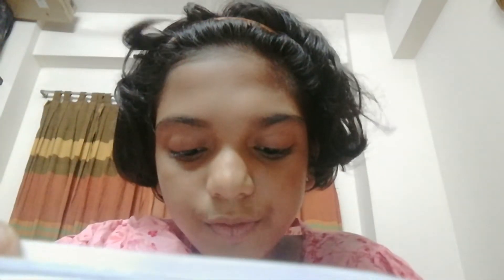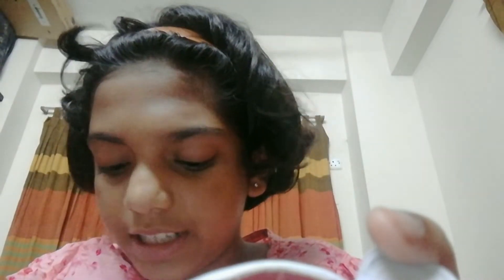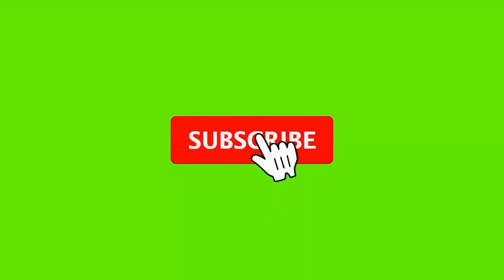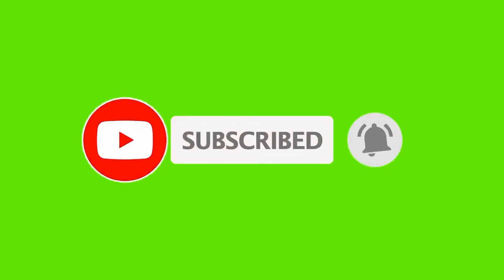Completing last part of English For Today book.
বাংলায় বাংলাদেশের আইন শিক্ষার বিস্তার হোক এই উদ্দেশ্যে চ্যানেলটি করা। বিশ্ববিদ্যালয় এর সকল আইন বিভাগ আর আইন কলেজের ছাত্র ছাত্রীরা উপকৃত হবে আশা রাখি। এছাড়া আমার দুই ছেলে মেয়ে ইংরেজি আর তাদের ক্লাসের কিছু সিলেবাস আলোচনা করেছে। তাই তোমাদের যার যেটা লাগবে সে সেটা থেকে সাহায্য নিবে।

 Love from UK. 🧡❤️💜

Spoken English, Arabic, Different classes and  book reviews are provided by Sanika Anam Addri and Shafil Anam Zahi. They are student of The Nether Hall School and Queen Emma School UK. Their previous School was Udayan Uachcha Madhdhomik Biddalaya. Both are tallented MasaAllah and doing good result in UK.

If you have extra time, you will explore with us with our other three channel. These are related to travel, toys and cooking. Well that's for all, enjoy watching our channels. 🌹🌸💮🌺

Zelina Sultana

Including Jagannath University Students, Students from different Universities both Public and Private could also watch this for preparing their exam both in English and Bangla. Such as:

Dhaka University Department of Law
Jahangirnagar University
Rajshahi University
Chittagong University
Islamy University Kustia
Khulna University
Barishal University
Patuakhali University Science and Technology
Kabi Kaji Najrul Islam Trishal University
Cumilla Univetsity
Noakhali Science and Technology University
North South University
BRAC University
American International University
IBAIS University
Daffodil International University
Stamford University of Bangladesh
East West University
Northern University of Bangladesh
Uttara University
South East University
Far East University
UITS University
BUBT University
Prime University
Islamic University Chittagong
The Millenium Univetsity
UIU University
Universitu of Liberal Arts
Borendra University
North Bengal University
Times Univertsity
ZH Sikdar University
Green University of Bangladesh

All of these Universities students need this.
 I do not use this for research or academic carrier benefit. Thats all for my students benefit to understand this course.

However, I want to thank my students of dept of Law and Land Management and Department of Law of Jagannath University, Dhaka Bangladesh. Without their supports and dedications the lecture of this subject would not be successful one. I also thank to my family members specially my daughter Sanika Anam Addri and my all students who like these lectures videos and who love this channel. These all videos are only to facilitate your study.

PhD# Law# Environmental Law# Bangladesh# ARU#Anglia Ruskin University# Cambridge#UK Universities# Law School# Law department# Education# Masters on La# LLM#